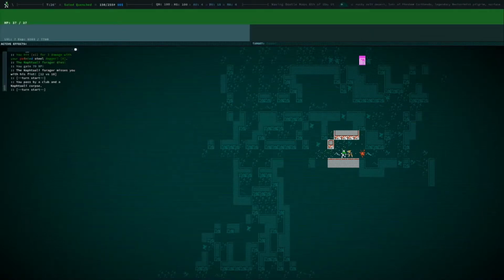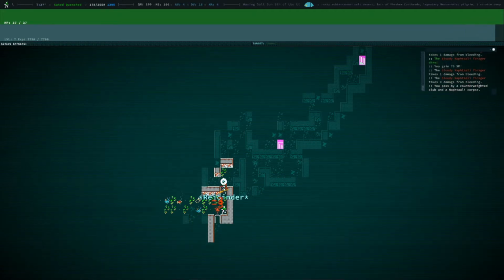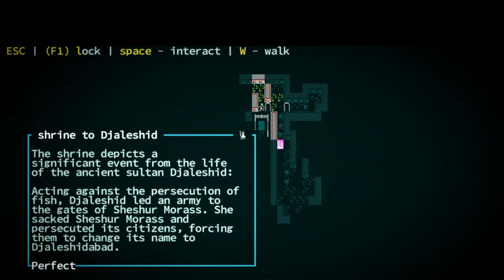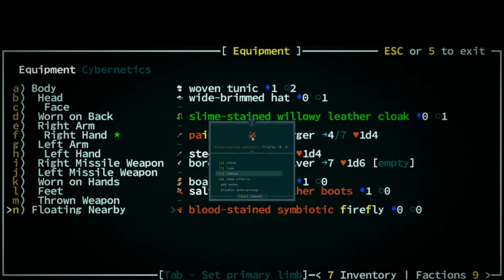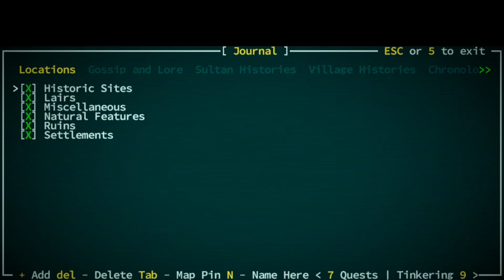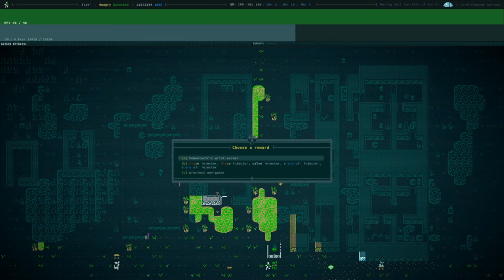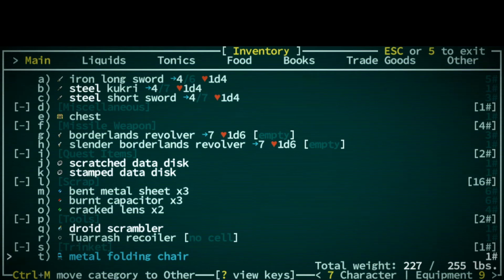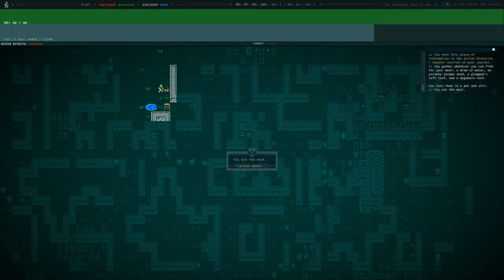Caves of Qud - Ep 94 - BackSlash - Nicholas Cage